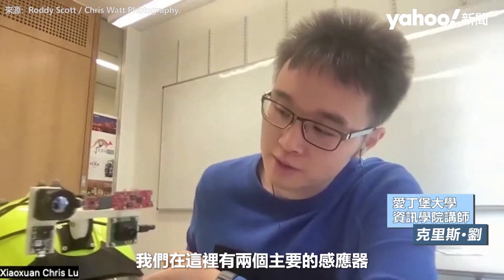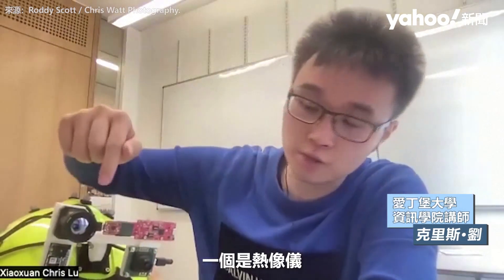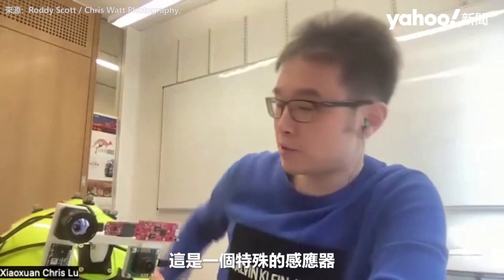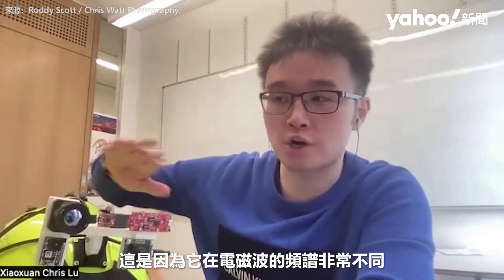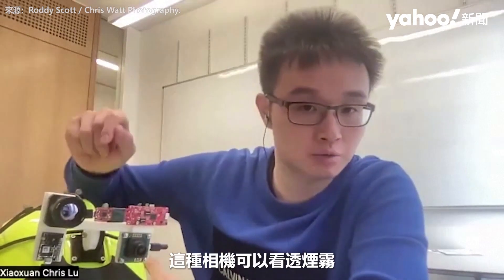消防員救援利器「 看透煙霧」 智慧消防頭盔結合熱像儀加速救人｜Yahoo Hong Kong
蘇格蘭愛丁堡大學的科學團隊，正著手開發一種結合AI的新式消防頭盔，可以幫助消防員在煙霧瀰漫的火災事故中「看透現場」，更快速地協助營救受害者。頭盔結合熱像儀、雷達和感應器，透過人工智慧傳遞呈現所有數據，能夠檢測受害者位置、識別隊友，同時準確瞭解自己的所在地。

該頭盔近期正在與蘇格蘭消防隊合作，並進行現場測試，消防人員對頭盔的性能印象深刻，表示除了能夠加快救援，也能夠減少消防員留在火場裡的時間，降低危險。該項目由英國國家機器人中心（National Robotarium）資助，科學家後續將打造頭盔原型，並希望納入3D地圖和嵌入式顯示器，為配帶者提供更好的空間意識。

💡 立即追蹤YAHOO HONG KONG YouTube頻道+開啟推播通知，緊貼最新YAHOO節目影片！

👉🏻 觀看更多：
2022大旱人類自找的？研究曝氣候變遷加劇乾旱機率提升20倍